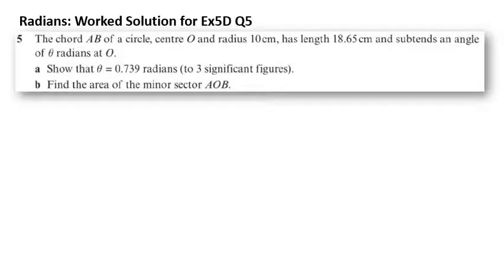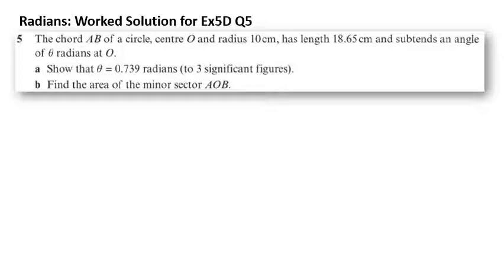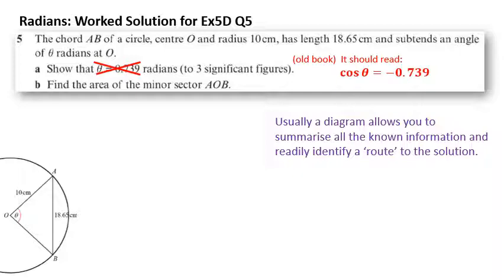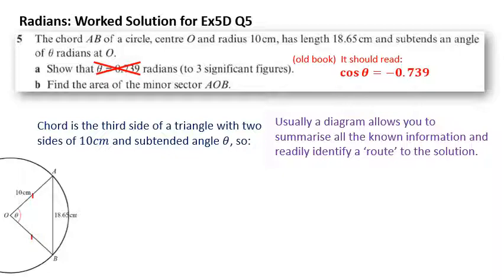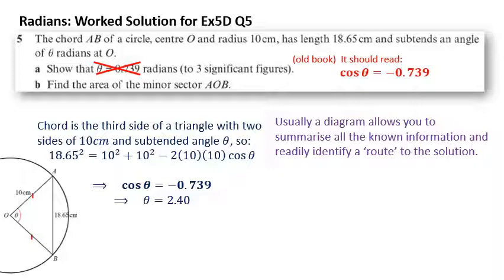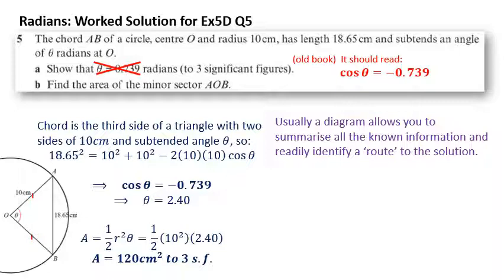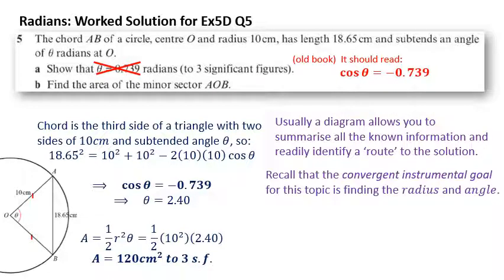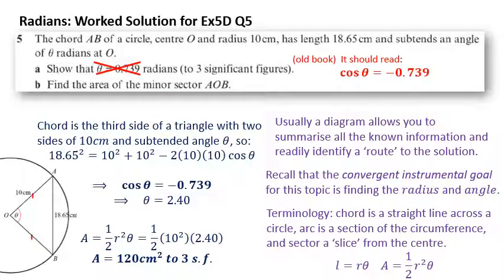Radians Ex5D Q5 Walkthrough (A-level Maths)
Walkthrough example from Edexcel Year 2 A-level Maths textbook on Radians.
Published to support remote learning of Edexcel A-level Mathematics.